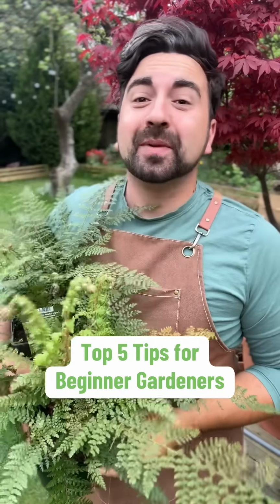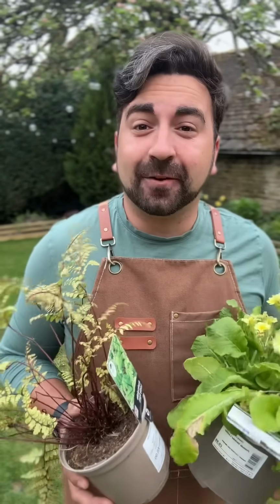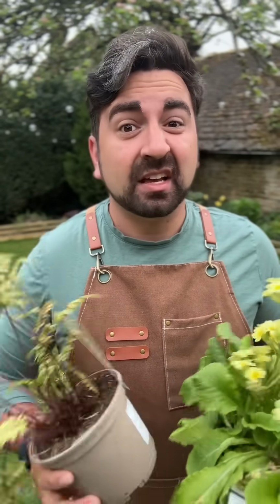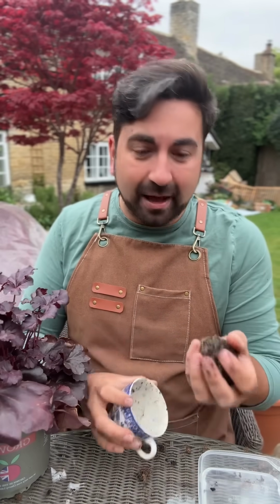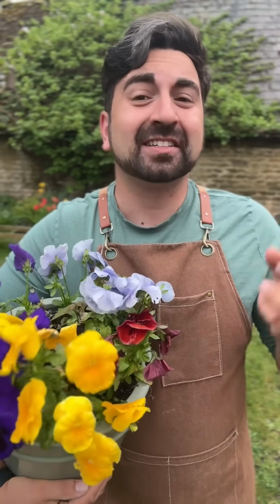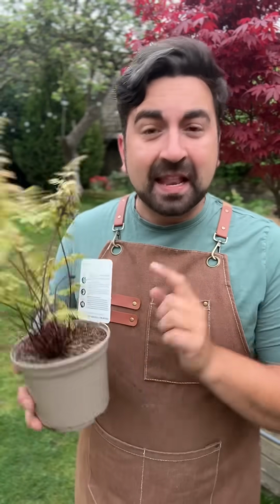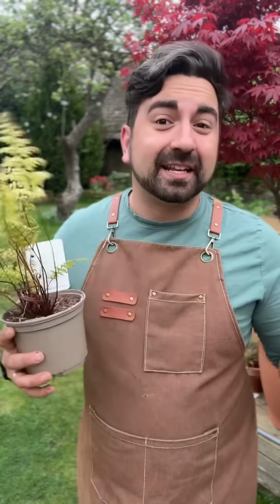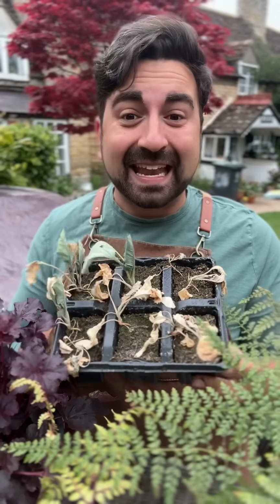My Top 5 Tips for Beginner Gardeners